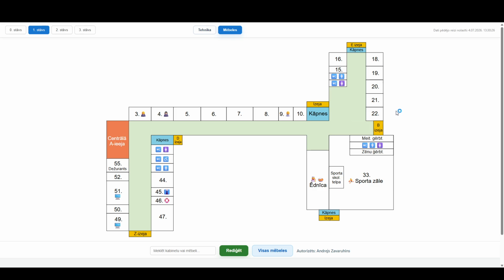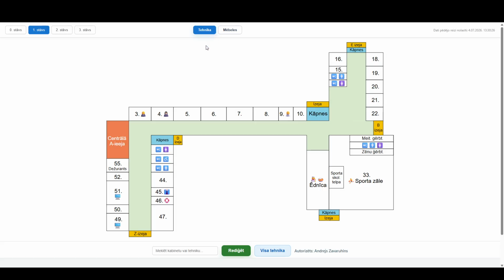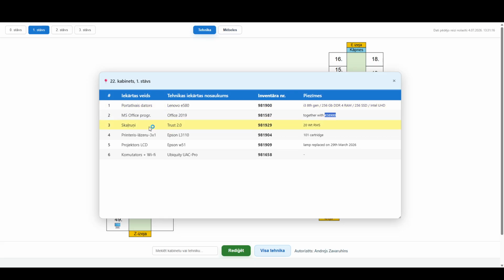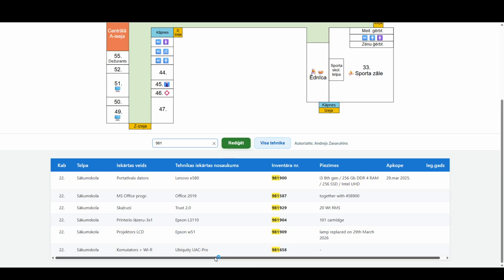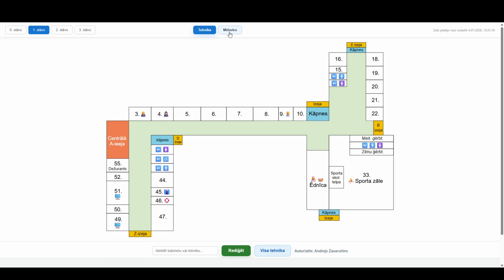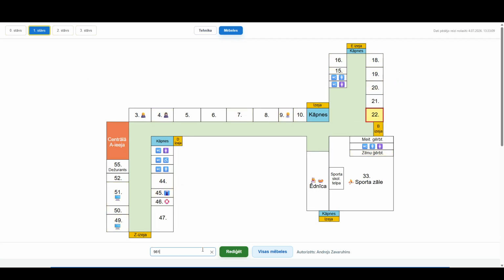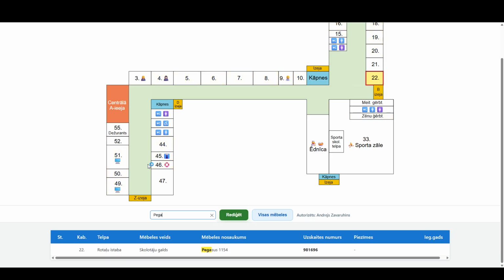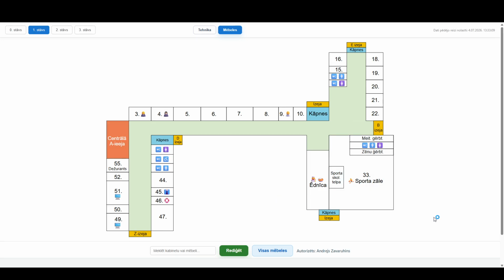Inventory Management / Asset management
Inventory bookkeeping / Asset Management /

Got tired of older legacy systems which merely display rows much like Excel and don't even allow edits. Whenever an audit comes in, it is a pain in the *** just to find a certain inventory unit.

Decided to develop one for my school. Since I ain't no rich guy who can afford servers and such, just passing the idea.